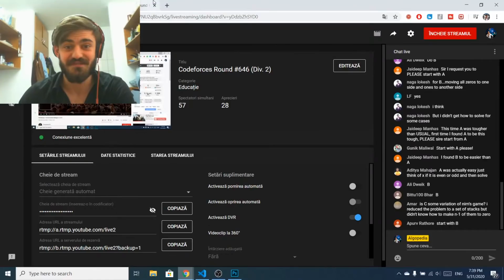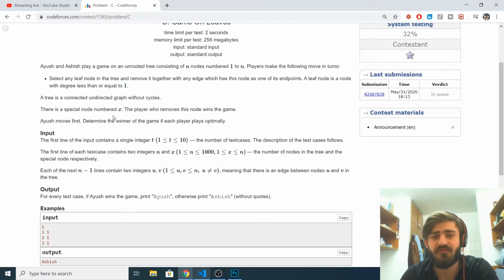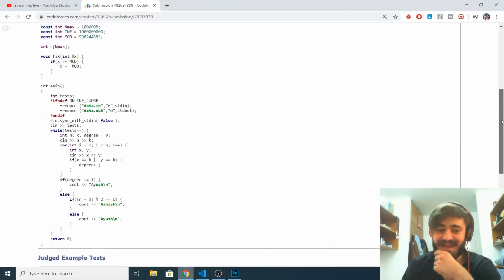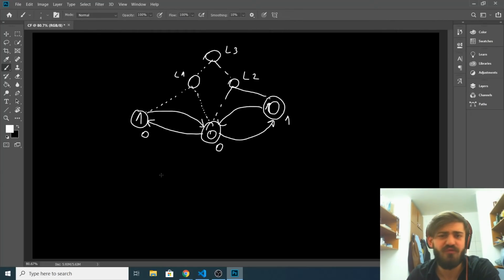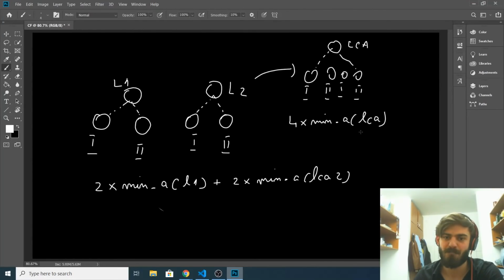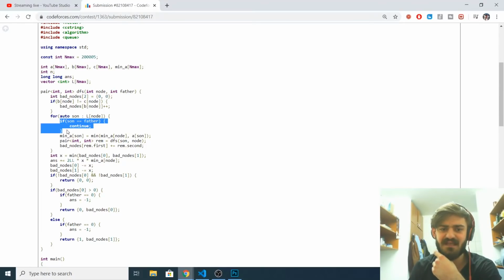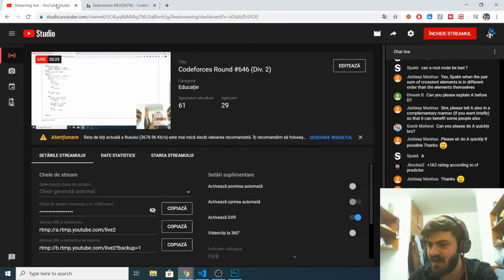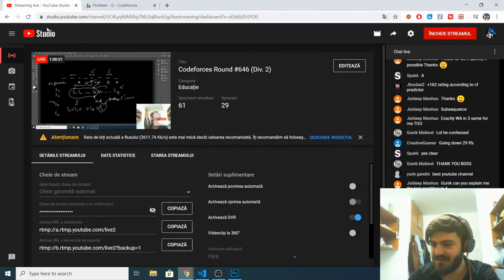Codeforces Round #646 (Div. 2)